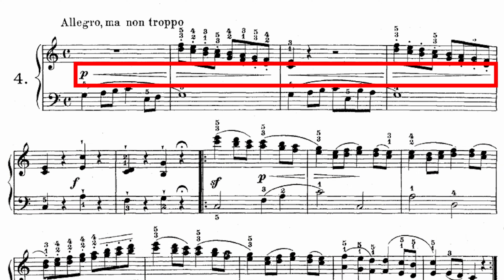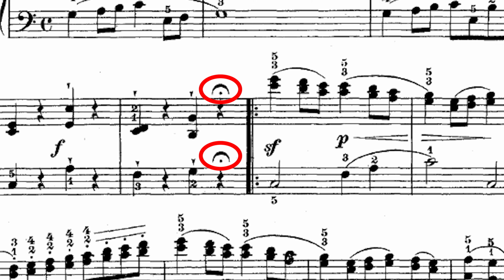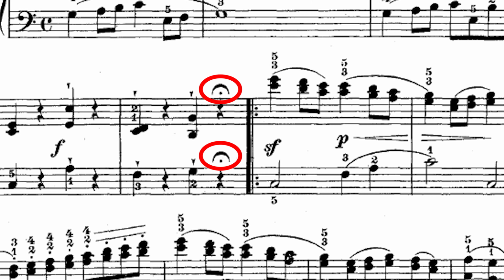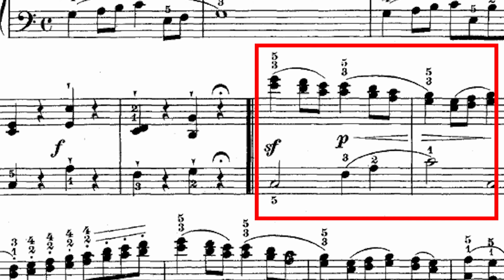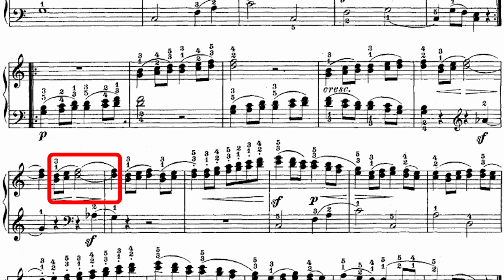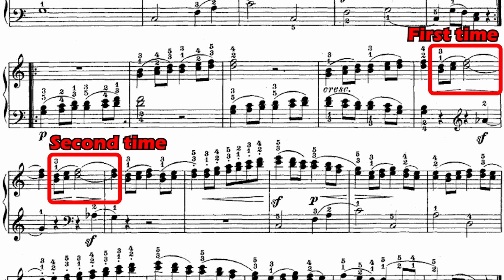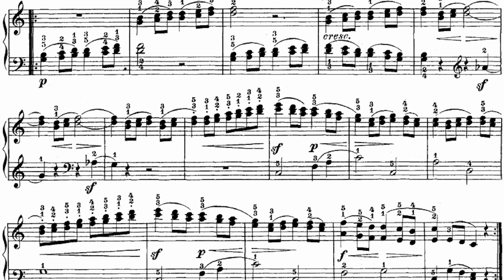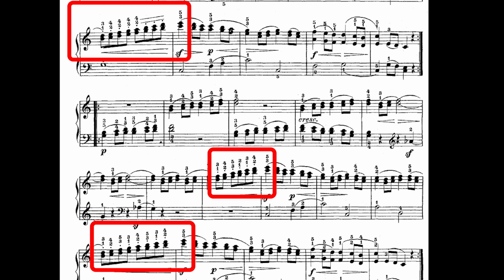Burgmuller Op.100 No.4 "La Petite Reunion (The Little Party)": Parallel 3rds and 6ths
This is an in-depth tutorial on Burgmuller Op.100 No.4 "La Petite Reunion (The Little Party)." In this piece, I'm focusing on how to play parallel 3rd and parallel 6th effectively, as well as some musical considerations.

Burgmuller Op.100: